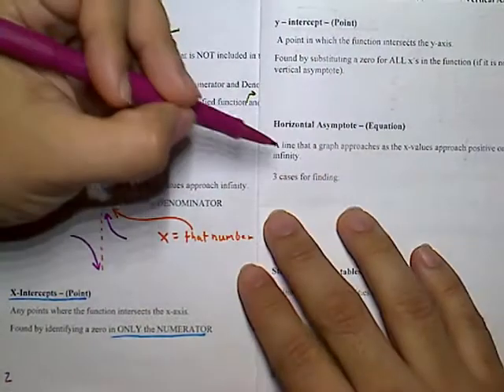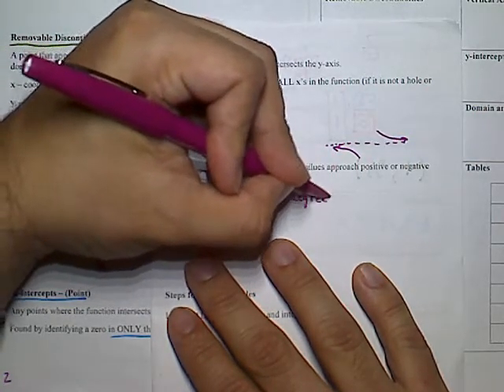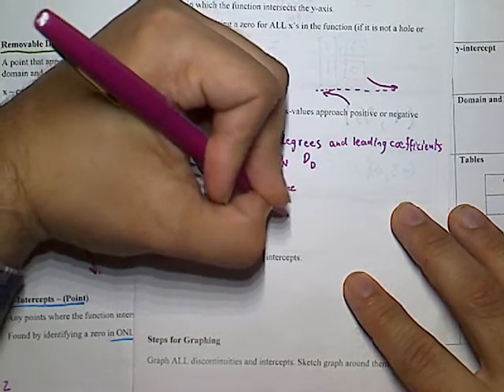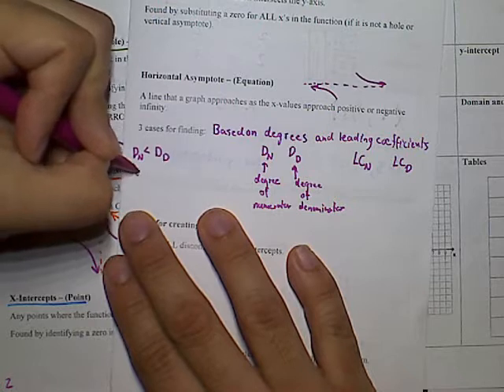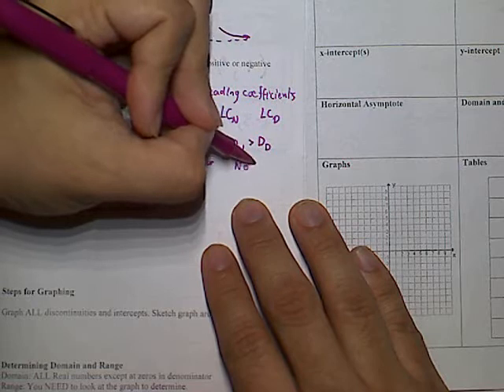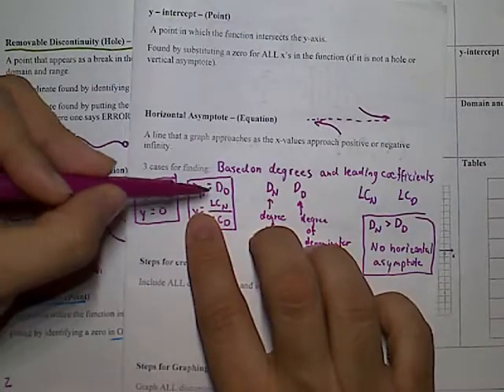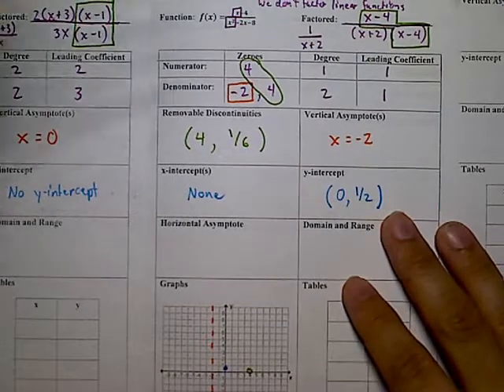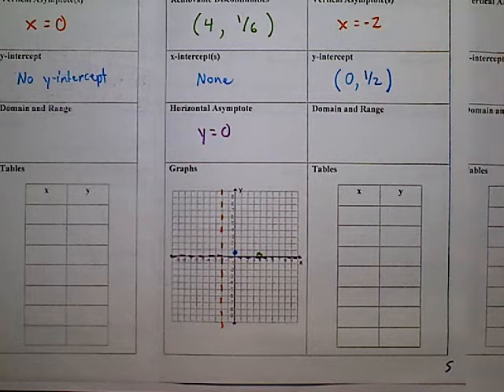Rational Book #5: Horizontal Asymptotes of Rational Functions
In this video, we determine the horizontal asymptote of rational functions.